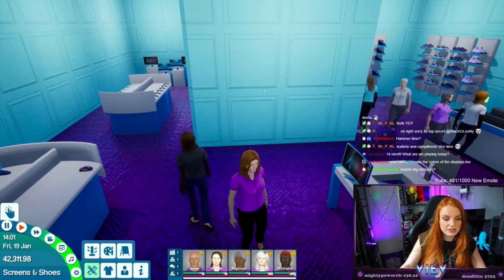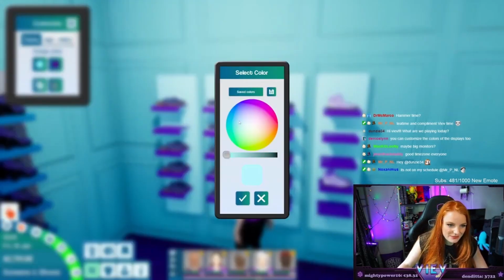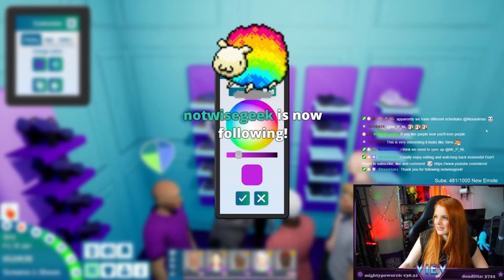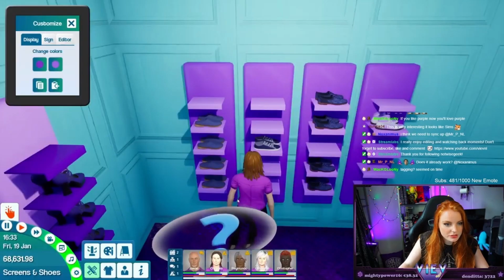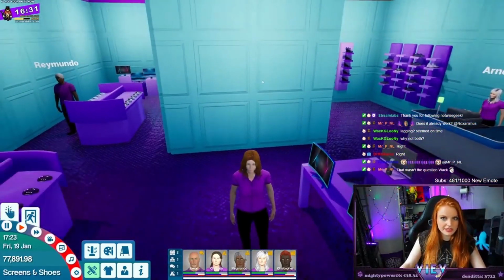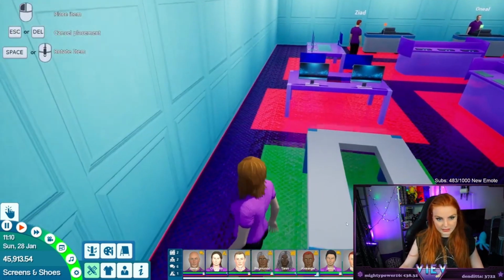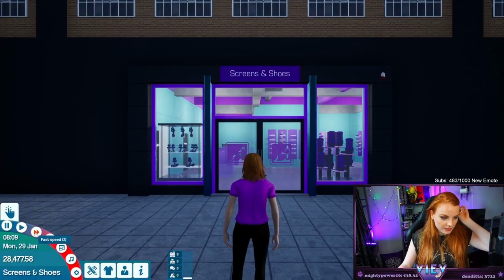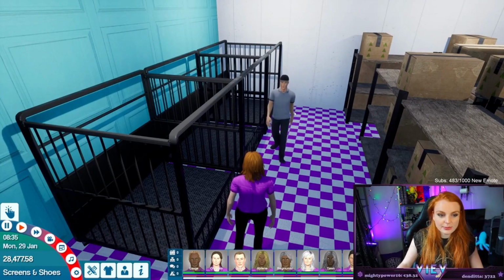Let's play King of Retail #6 - Did the delivery guy just scam us??? :O & Flip Flops and Pc's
King of Retail is in early access, join us on our adventure creating Screens & Shoes in the store simulator game. We only sell purple and cyan screens & shoes in this game playthrough, what would people possibly want more from a store? :D
Next episode will follow soon!